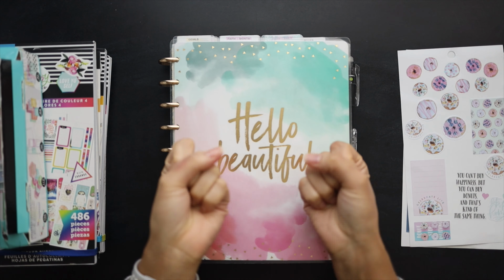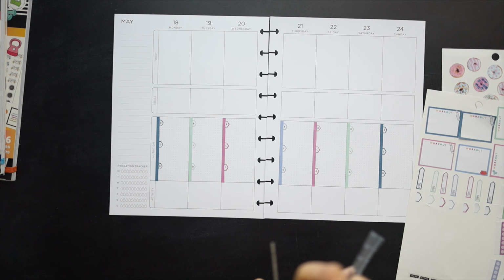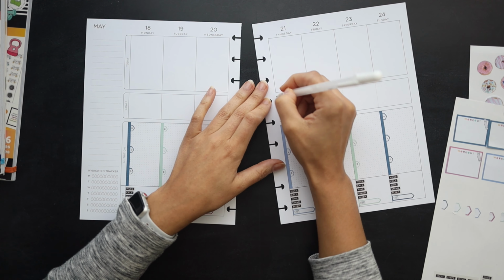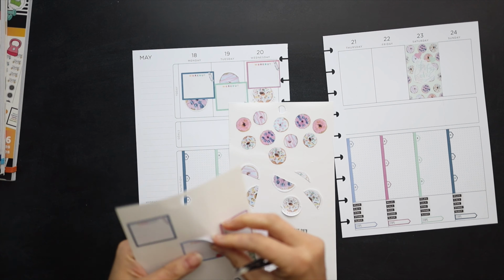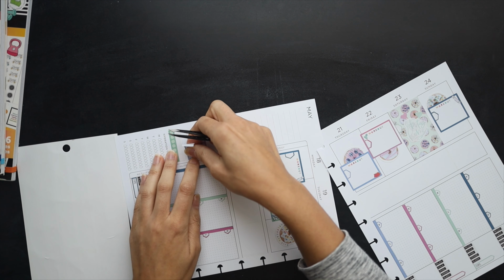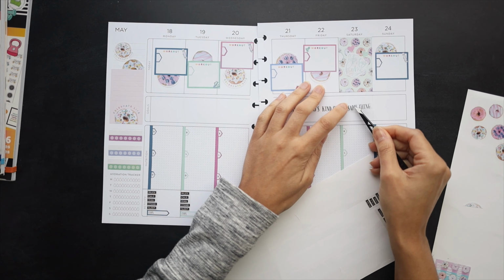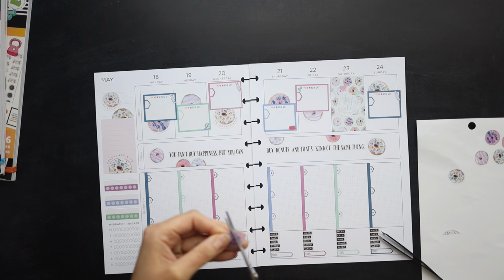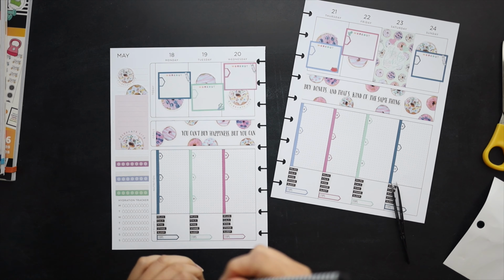Plan with Me :: It’s Donut Time! :: Squaird Plans Health Layout :: Classic Happy Planner :: 2020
I know this is a health spread, but for my birthday, all I want is donuts and more donuts!  Plan with me as I layout this birthday before the pen spread for the week of May 18-24, 2020 in my health and fitness happy planner.

▪ The Happy Planner Color Story 4 Sticker Book or (michaels)
▪ The Happy Planner Food Sticker Book or (joann)
▪ The Happy Planner Accessory Book, Trendsetter or (michaels)
▪ The Happy Planner Wellness Sticker Box
▪ Gelly Roll White Opaque Pens or (michaels)

▪ Pilot FriXion Erasable Pen - 0.5mm - MultiColor Pack
▪ Pilot FriXion Erasable Highlighters - Light Pastel
▪ Pilot FriXion Erasable Ball ColorSticks Gel Ink Pen
▪ Pilot FriXion Erasable Fineliner Marker Pen - MultiColor Pack
▪ The Happy Planner Dashboard Pack, Gold or (joann)
▪ The Happy Planner Pen Holders, Pink/Black
▪ The Happy Planner Metal Discs, Gold
▪ Daiso Highlighters 5pk - Pastel
▪ Zebra Mildliners - Assorted Packs
▪ Staples Oops! Pen Style Correction Tape, 2 pack (similar

::  D I S C L A I M E R  ::

Hello Friends!
— Stephanie